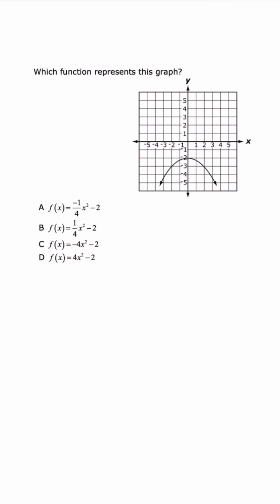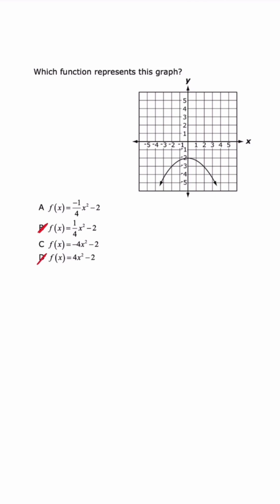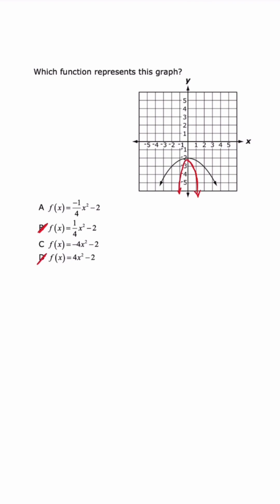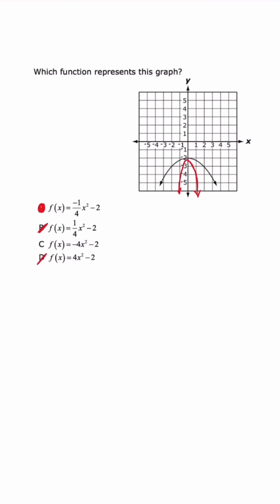STOP Struggling to Identify Functions - Master the Graph in 30 Seconds